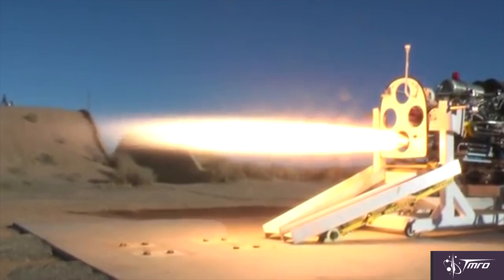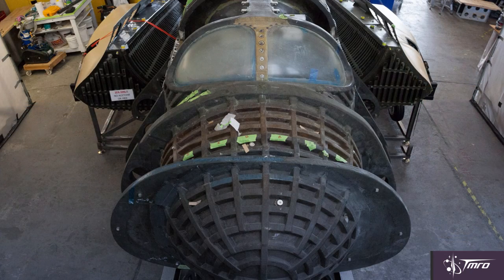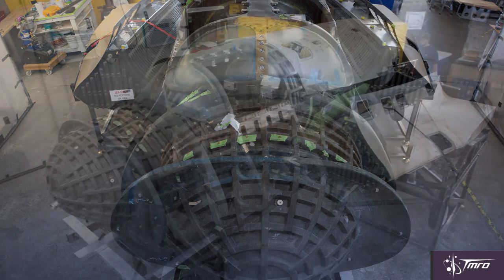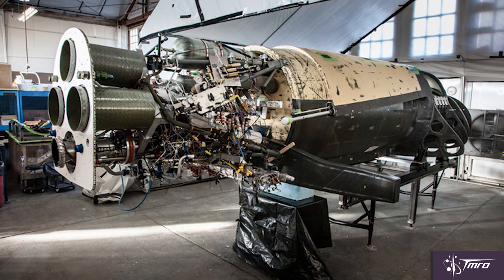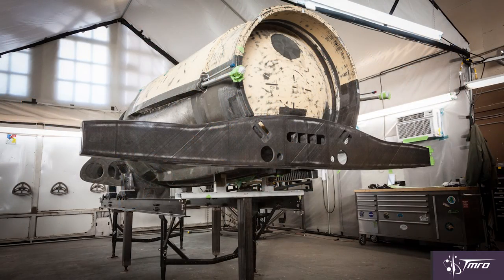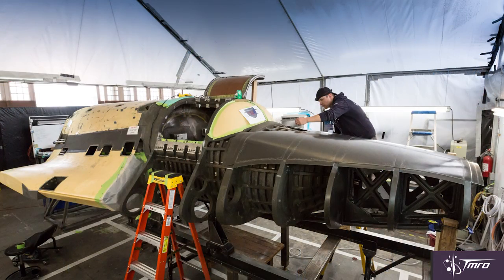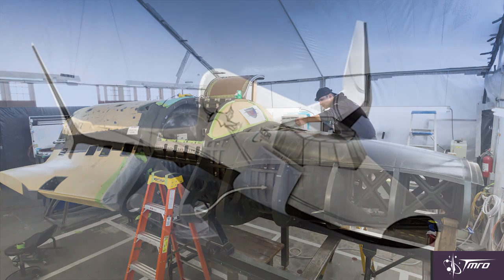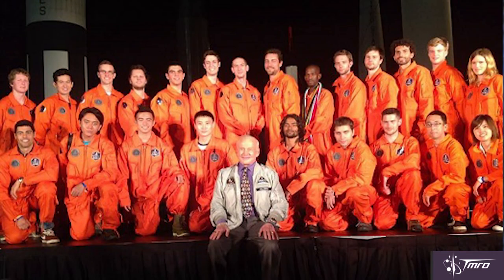XCOR's Lynx Spaceplane May Start Flying This Year - Space Pod 06/23/15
TMRO's Space Pod Ambassador, Space Mike discusses recent updates regarding XCOR Aerospace and their Lynx Spaceplane that may fly before Virgin Galactic.